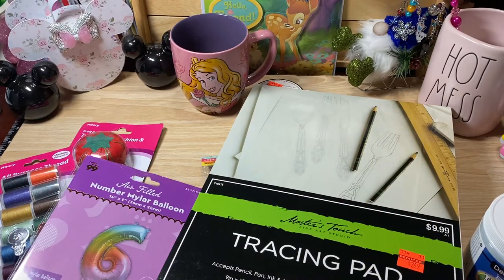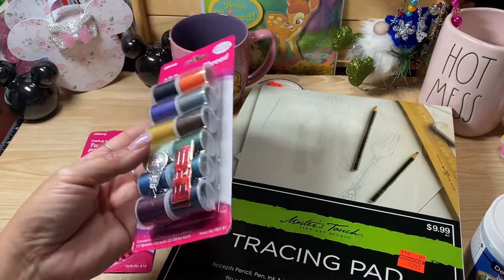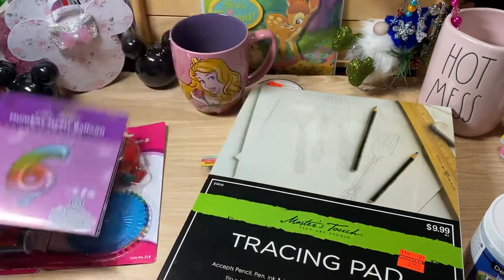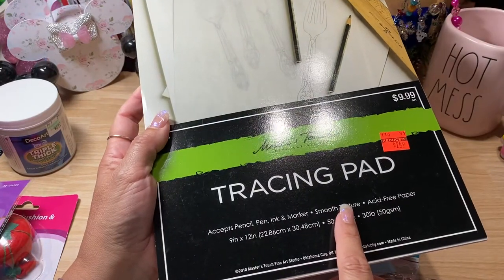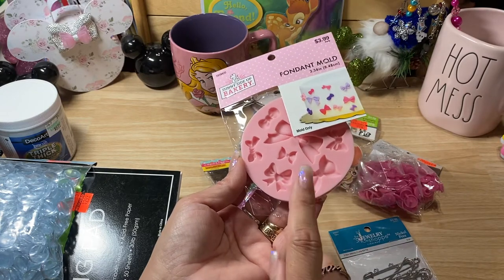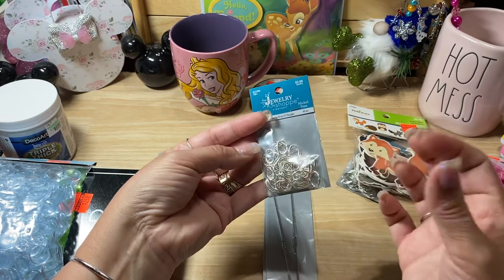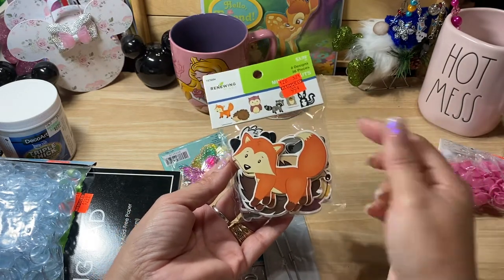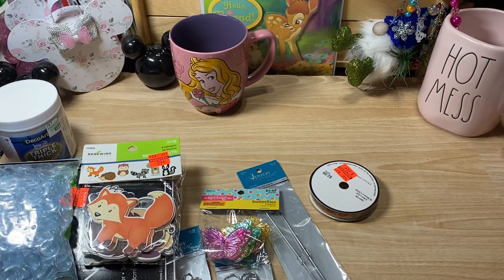Hobby Lobby/ 99 Cent Store Goodies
This video is for adults only 18 yrs and up.